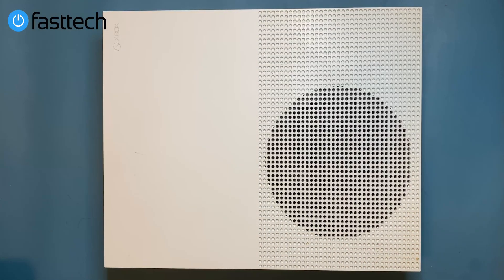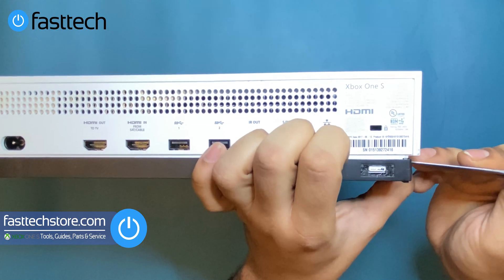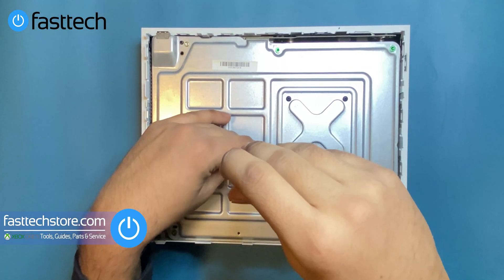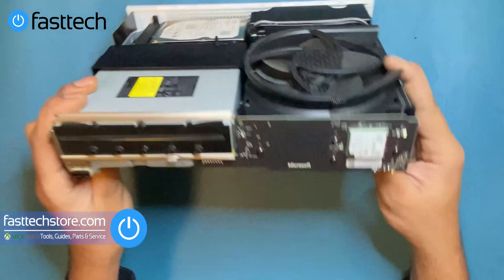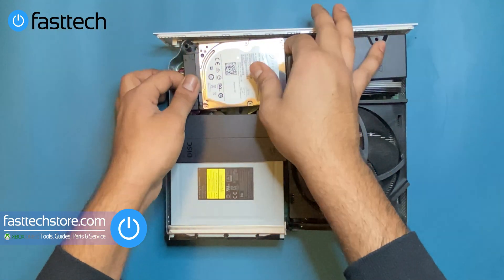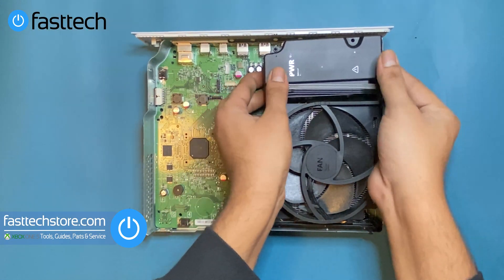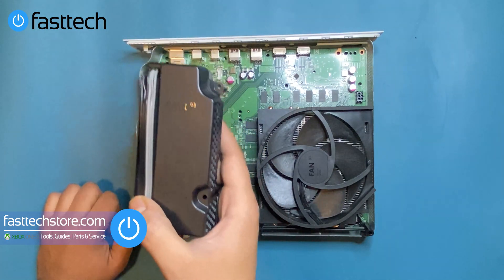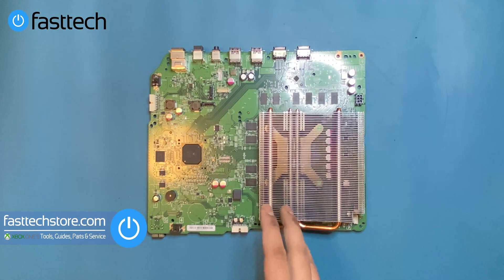Xbox One S Repair and Disassembly Guide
00:00 Intro
00:27 Things your going to need
00:39 Case Removal
04:56 RF Board
05:53 Network Adapter (Wifi/Bluetooth Module)
06:42 Hard Drive
07:18 Disc Drive
08:08 Power Supply
09:14 Random Plastic Piece
09:26 Fan
10:37 Random Metal Piece
10:55 Motherboard
11:23 Heatsink
12:50 Outro